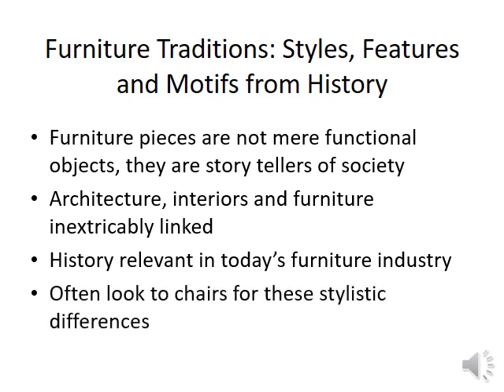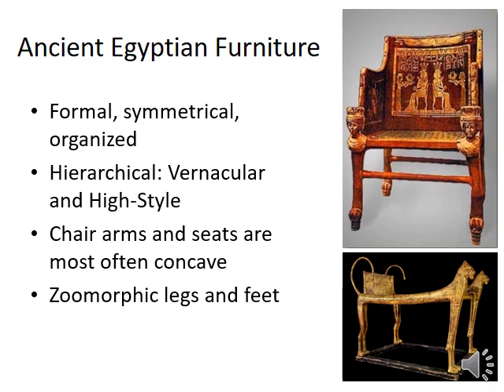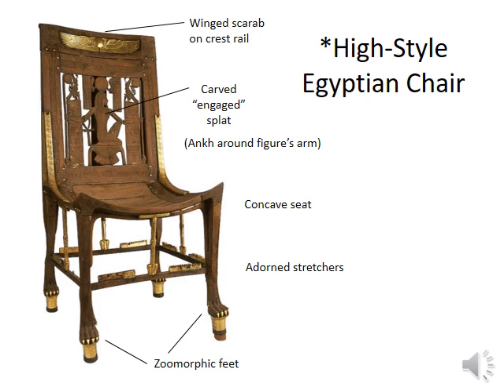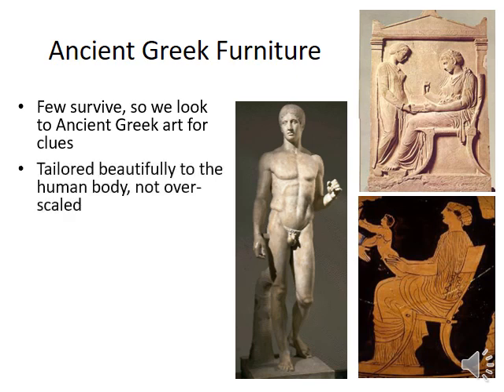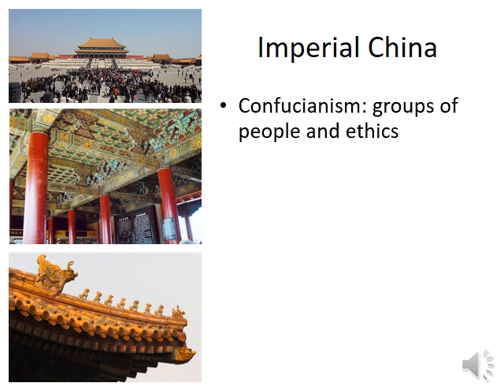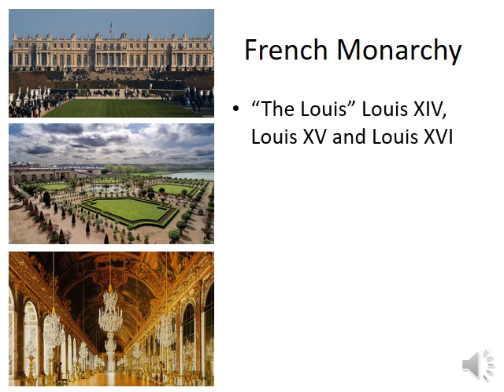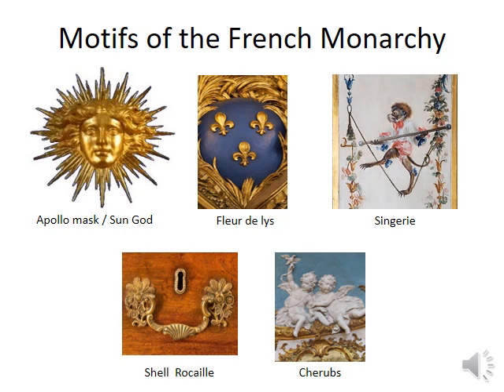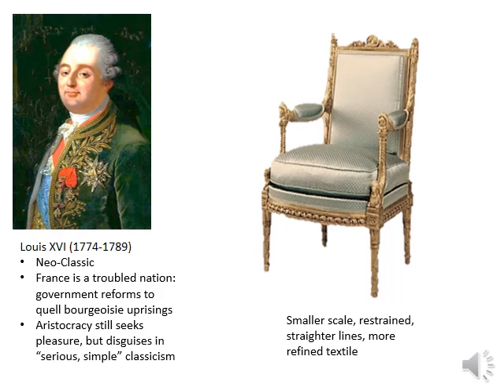6 Historic Styles and Icons FINAL